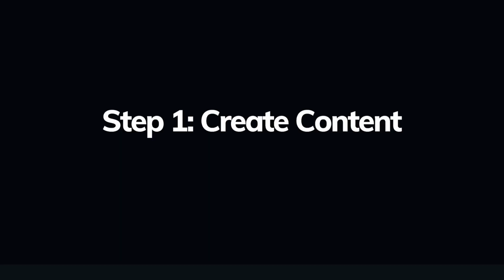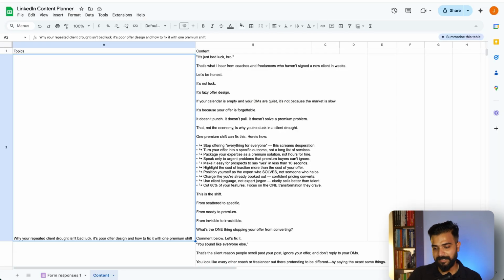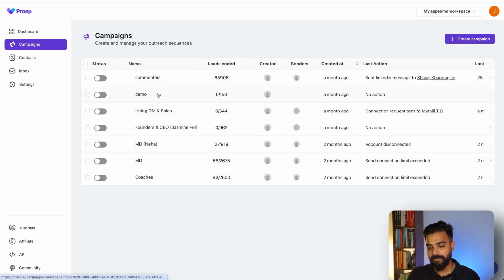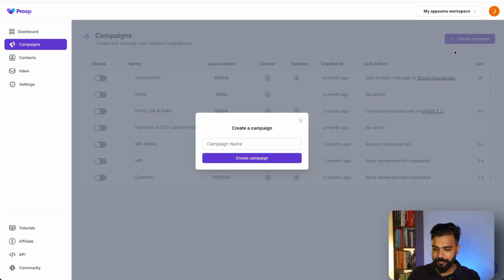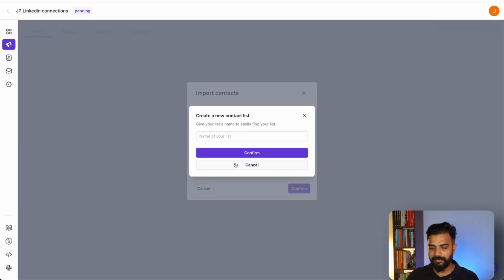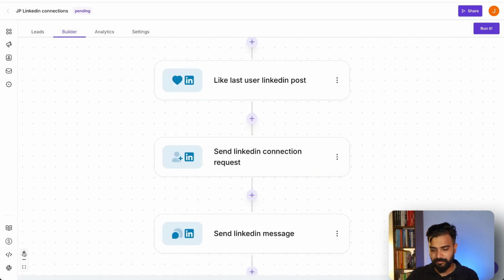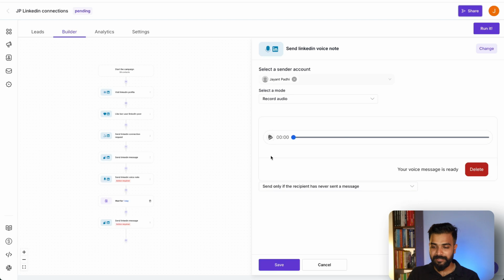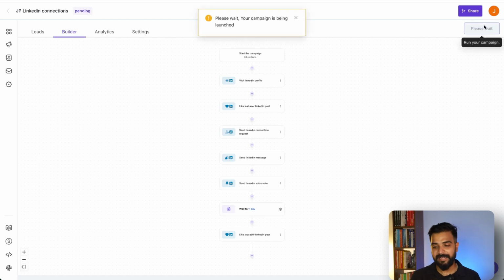I accidentaly hit 10K follows on Linkedin with AI (Full Roadmap)